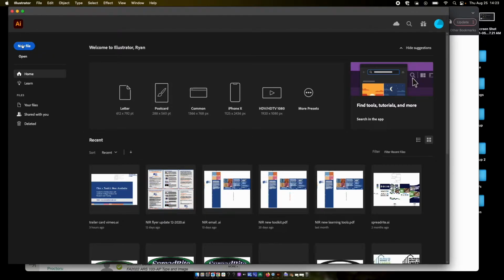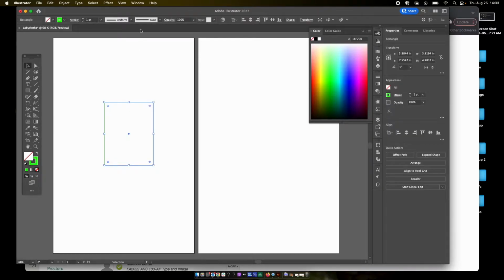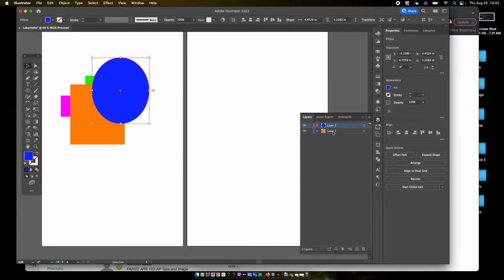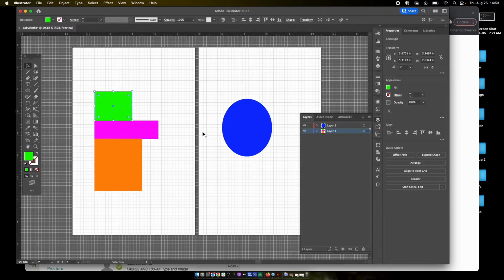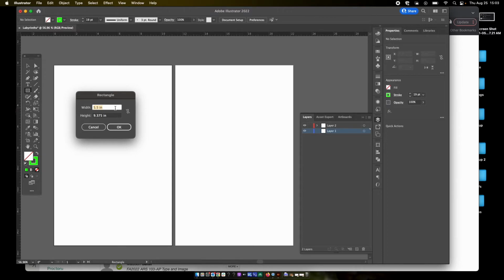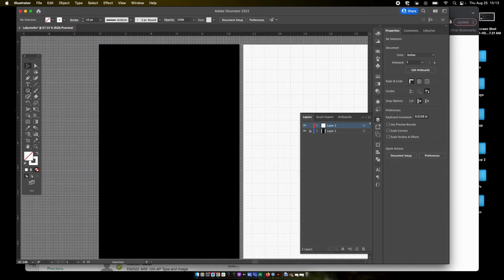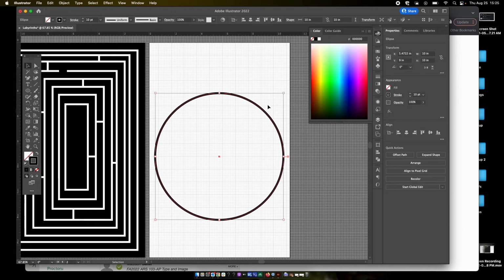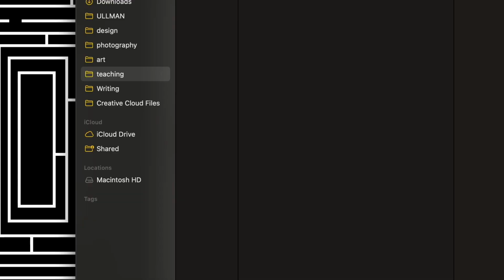Project 1 Adobe Illustrator Labyrinth basics tutorial